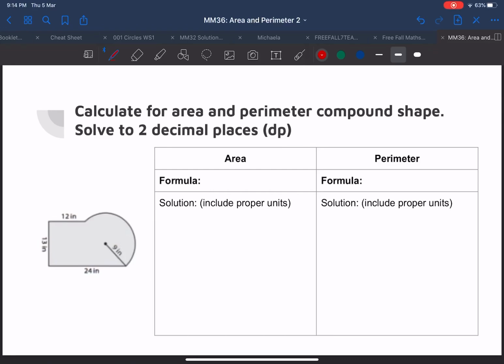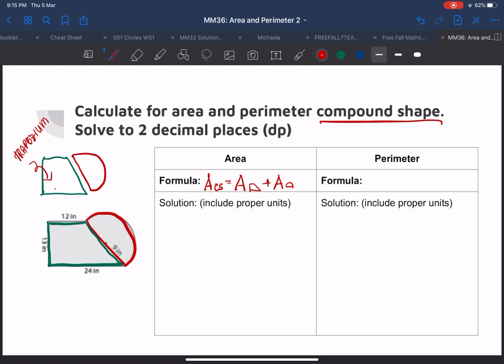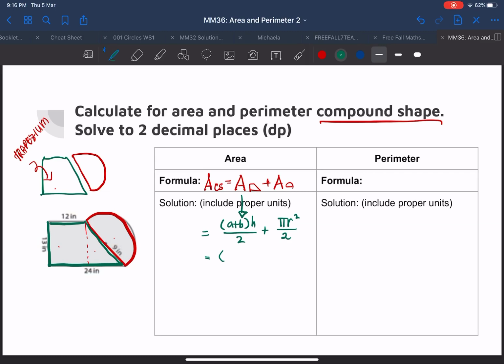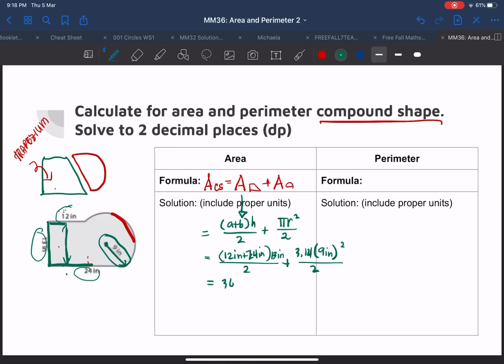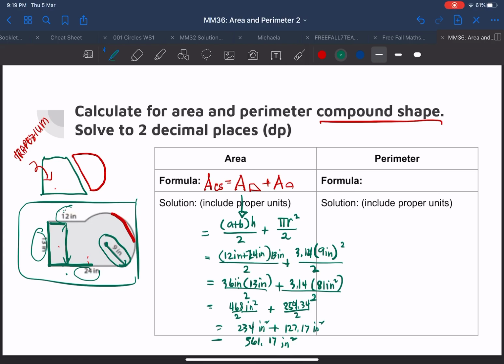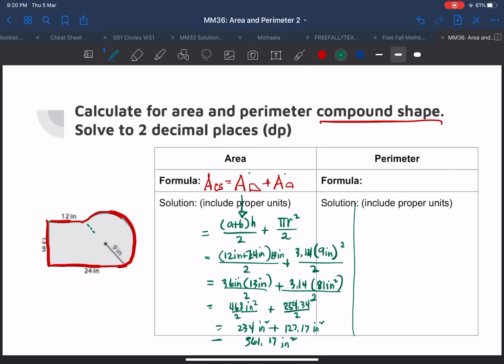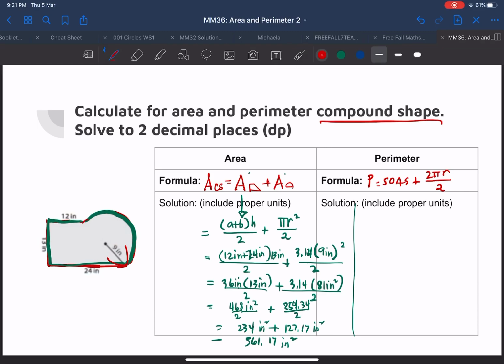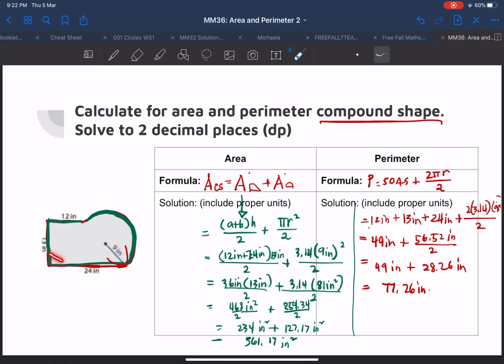MM36: Question 2 Solution and Explanation